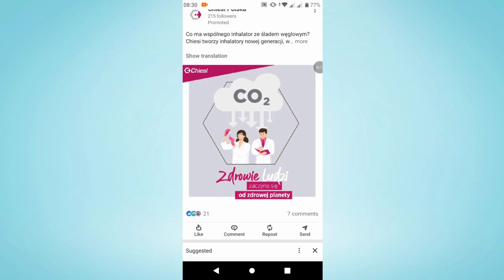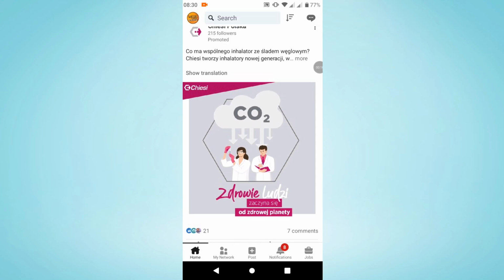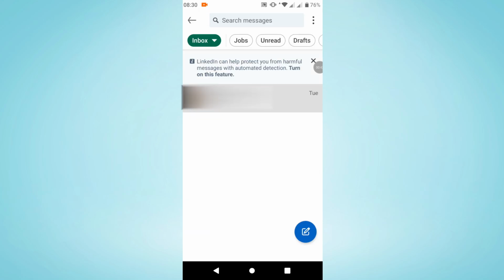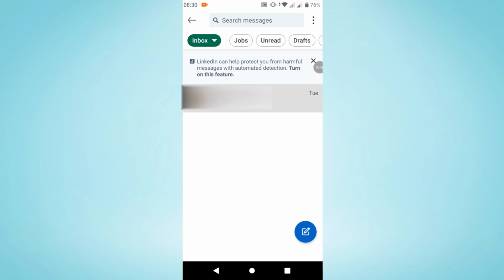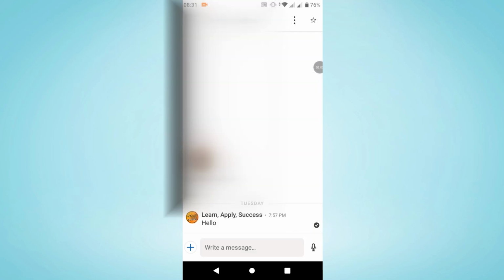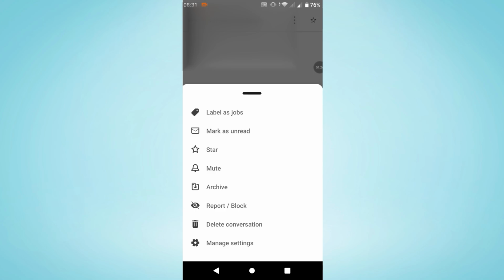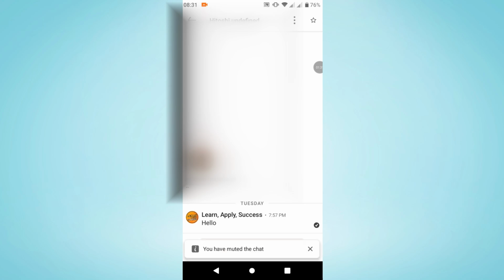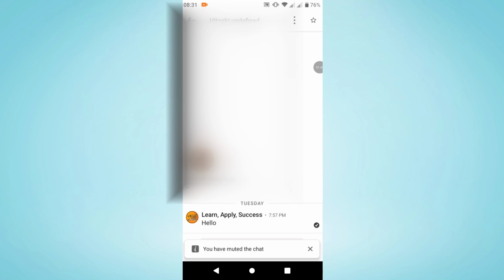How to Mute Conversation in LinkedIn Mobile App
Learn how to mute chat notifications and conversations in the LinkedIn mobile app on Android.